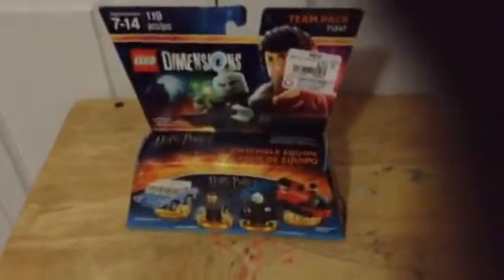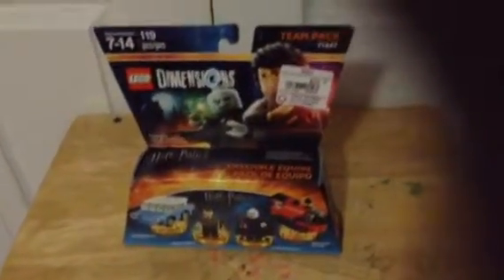Lego dimensions-Harry potter unboxing